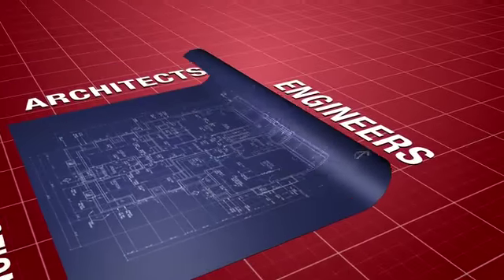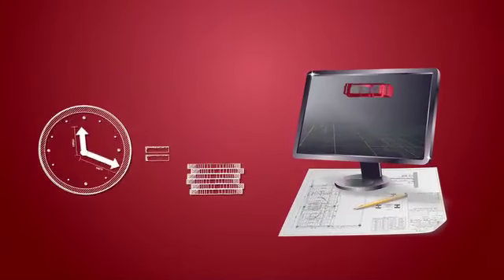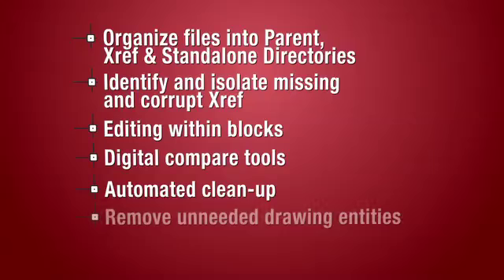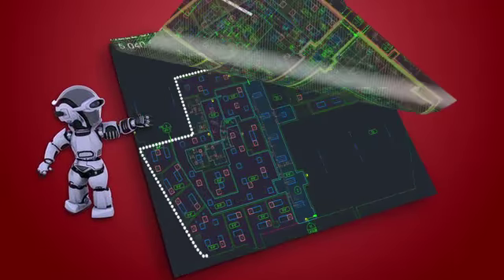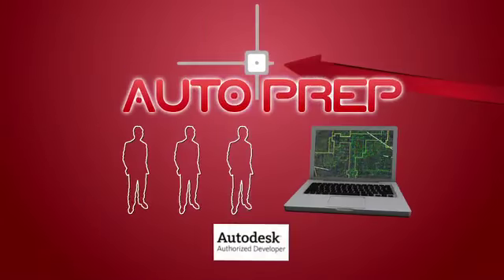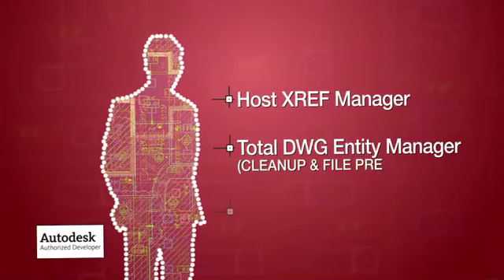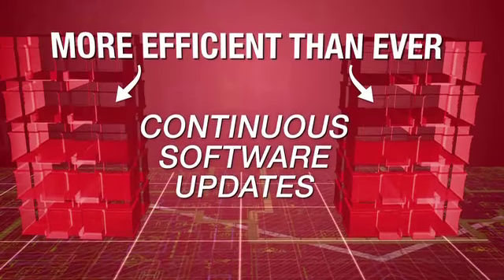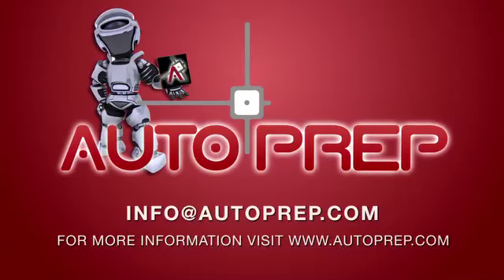Autoprep Present 4 by DME Studios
AutoPREP is a revolutionary product used to manage and cleanup CAD based designs and drawings efficiently. Architects, engineers and construction industry professionals use AutoPREP to clean, prep and organize files. This company needed a simpler and more concise way to articulate its message, and we helped. This Present4 video was written and produced by DME Studios (see more at DMEStudios.com). To see more examples of Present4 multi-media, which are short concise motion graphic videos that convey your value proposition, visit Present4.com